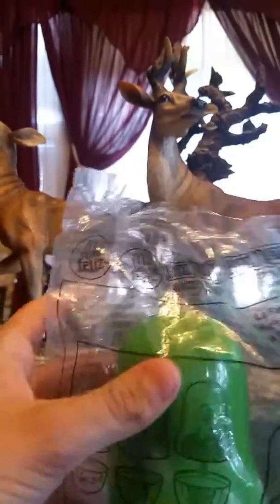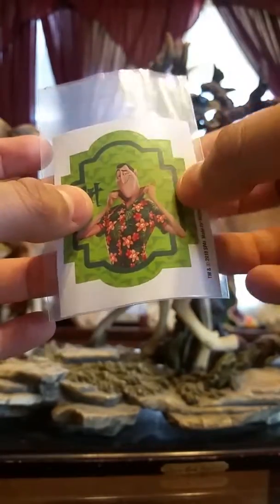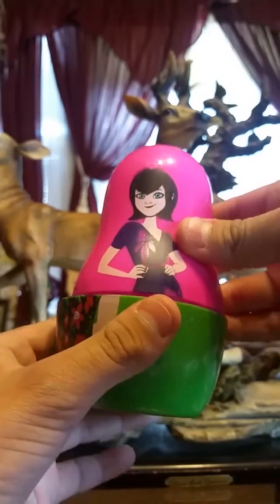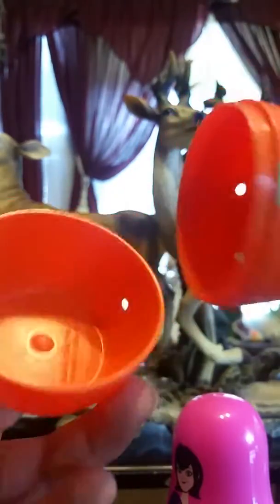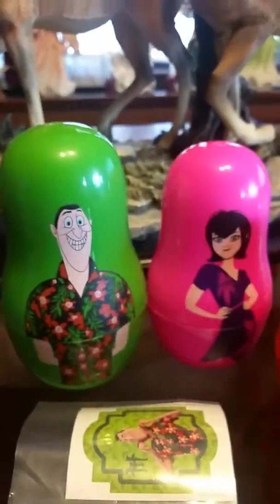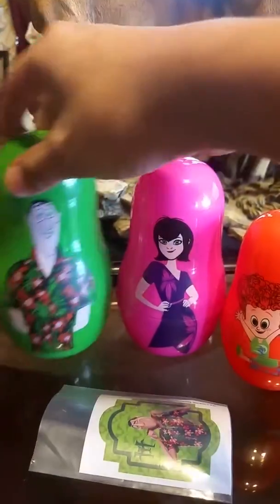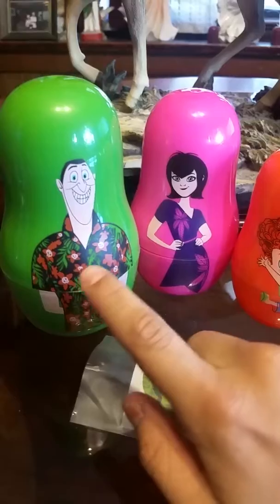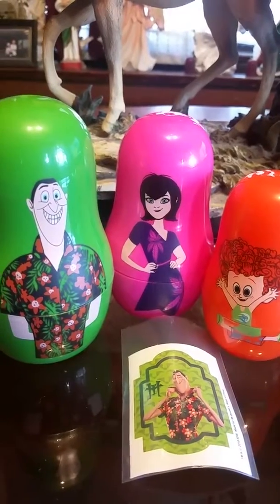Unboxing Drac's nesting dolls